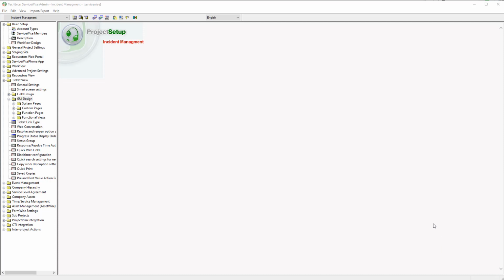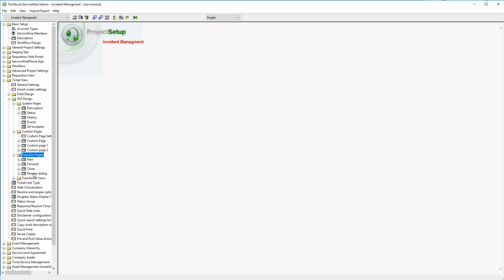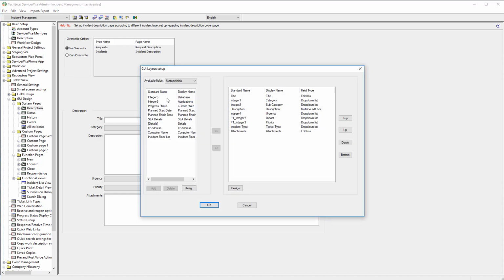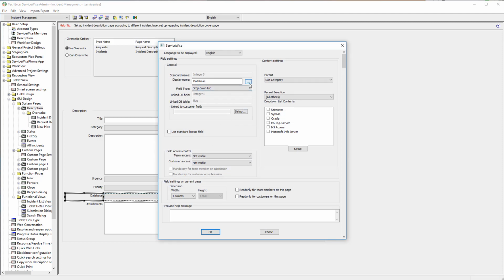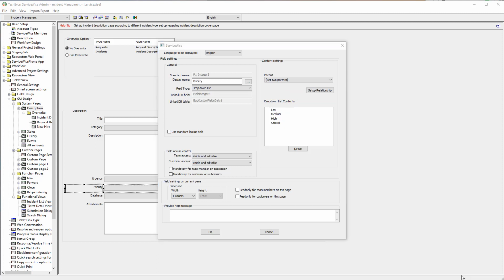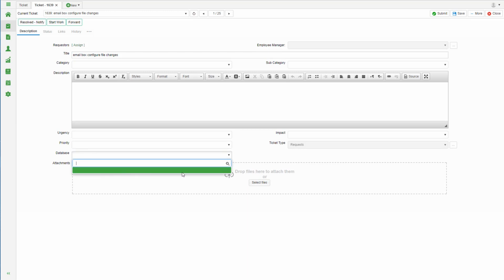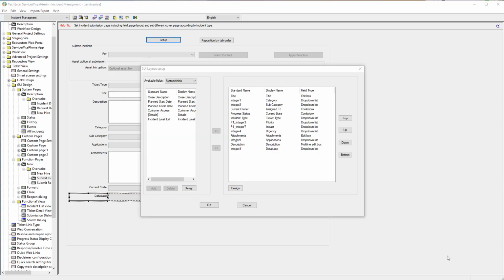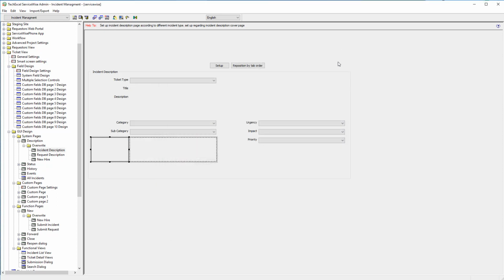[HD] CW/SW Ticket UI Part 1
Short video covering form layouts and fields.